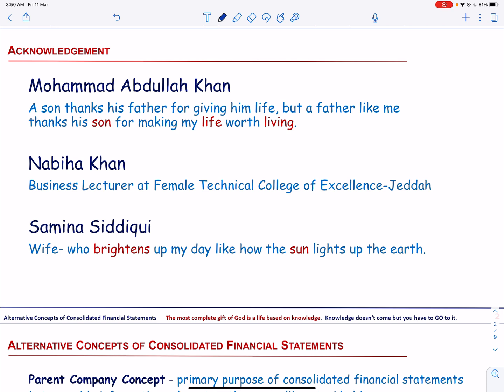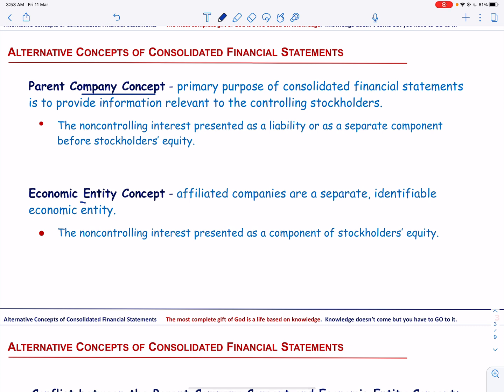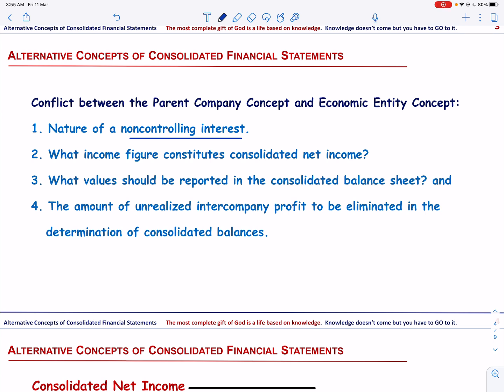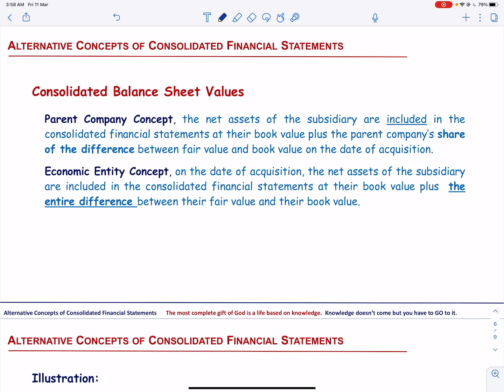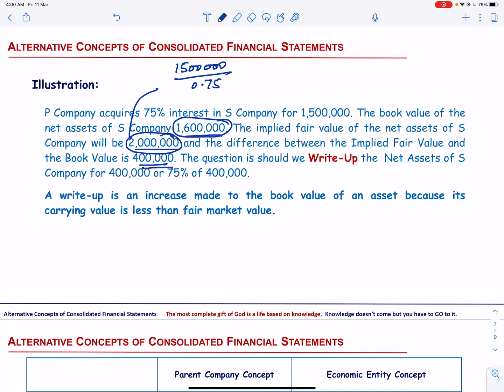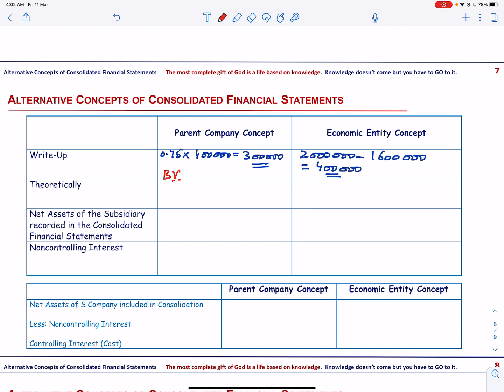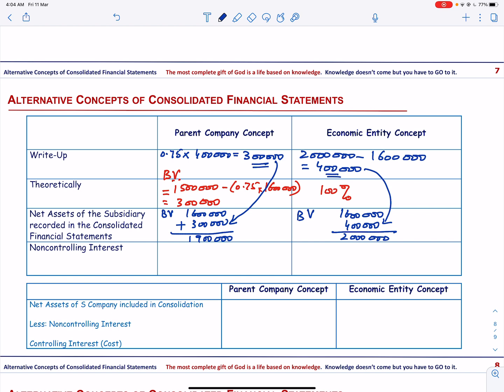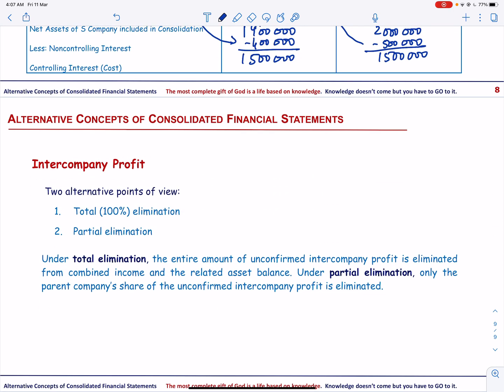Alternative Concepts of Consolidated Financial Statements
This video explains ‘Alternative Concepts of Consolidated Financial Statements’. The explains the Parent Company and Economic Entity Concepts; then it explains the difference between the two concepts that are centered on conflicting views based upon Noncontrolling Interest, Consolidated Income and Consolidated Balance Sheet Values. Finally, a related issue on elimination of unrealized intercompany in the determination of Consolidated balances is explained.